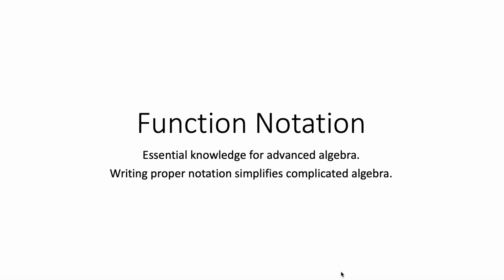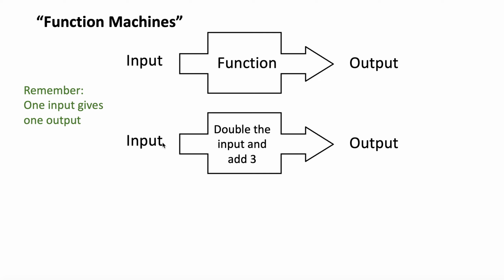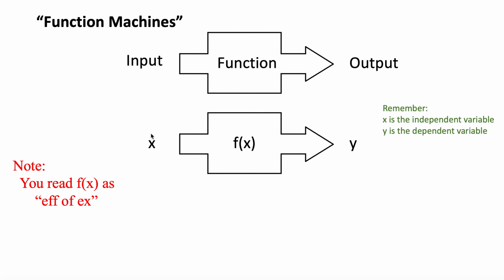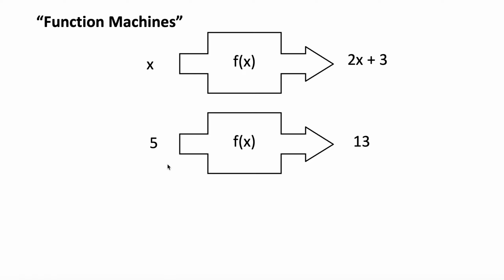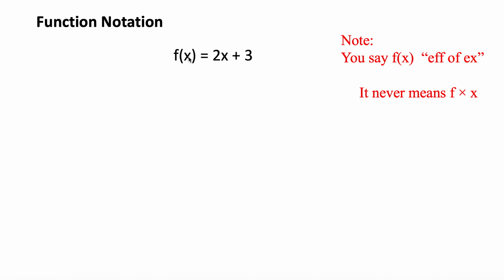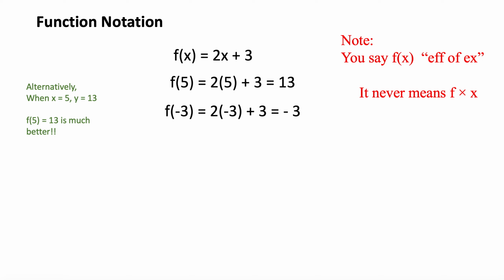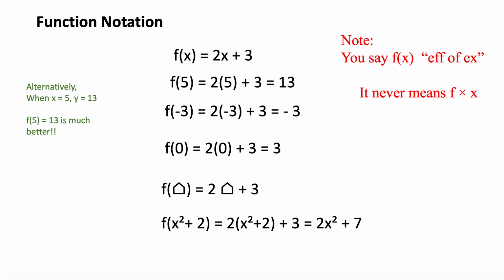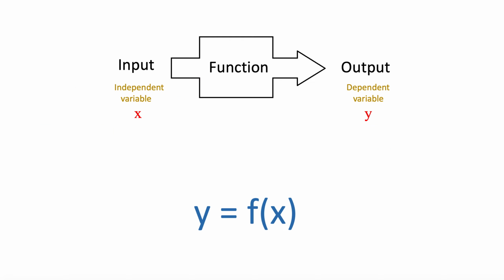Function notation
This is a quick review of function notation. It shows you how to write it and use it and why it is a useful way of writing.